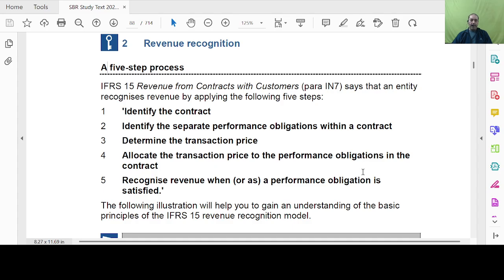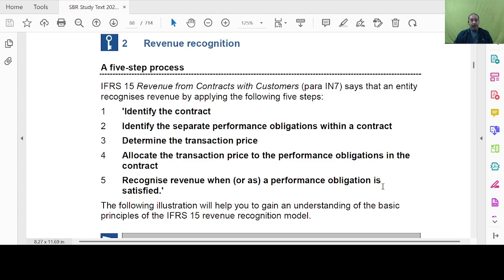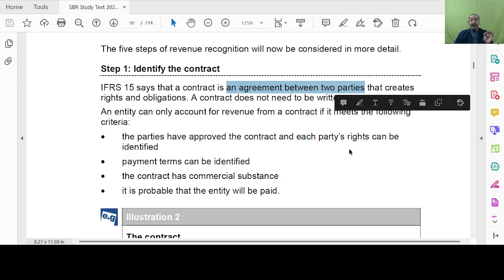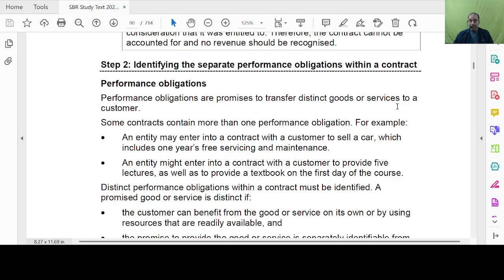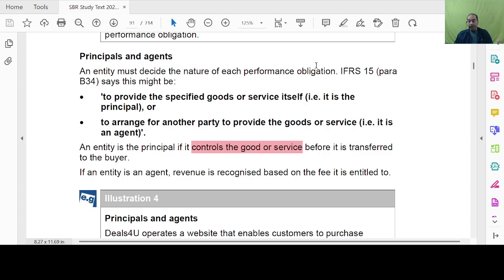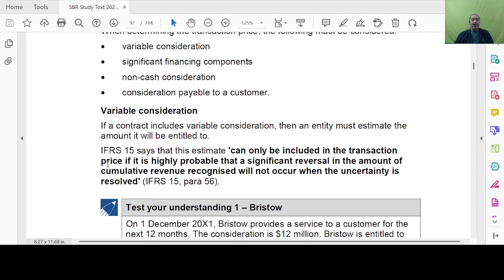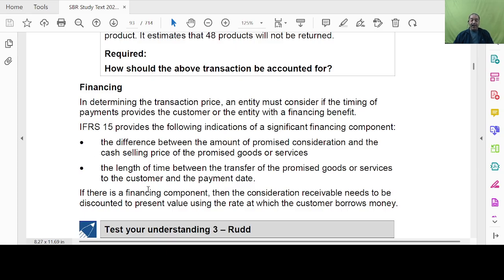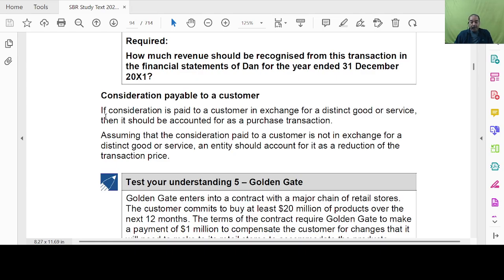REVENUE RECOGNITION 1